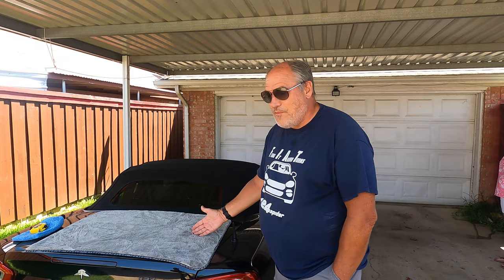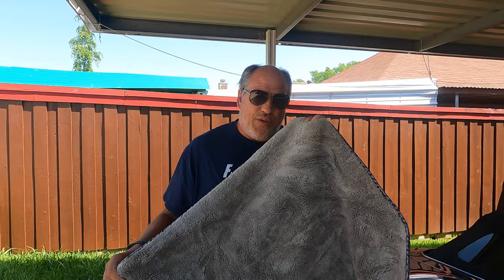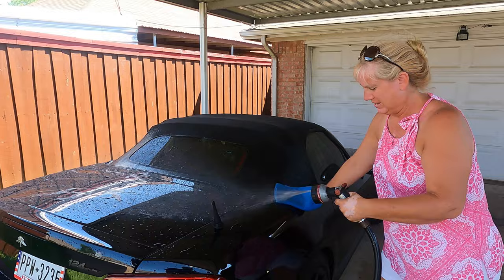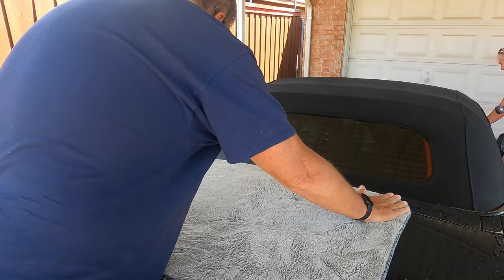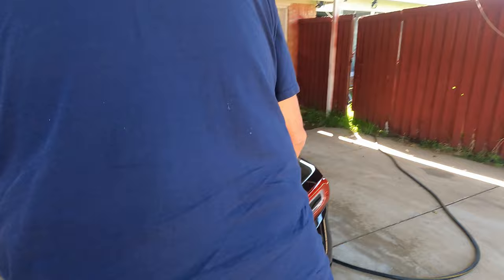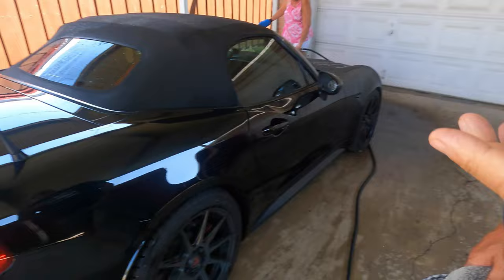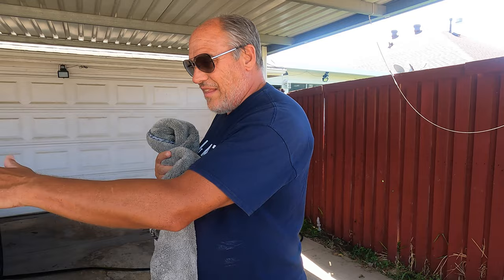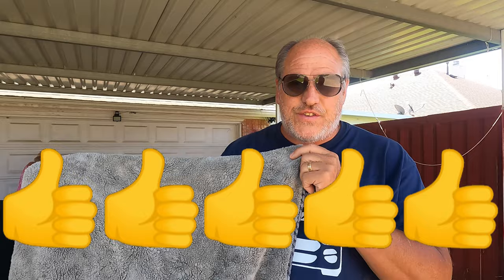PRODUCT TEST: Chemical Guys Woolly Mammoth Microfiber Drying Towel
Jennifer, Abi, and I test Chemical Guy's Woolly Mammoth Microfiber Drying Towel.  Is it as big as they say?  Does it dry as well as they claim?  Come find out!